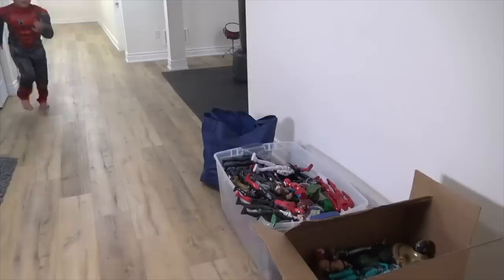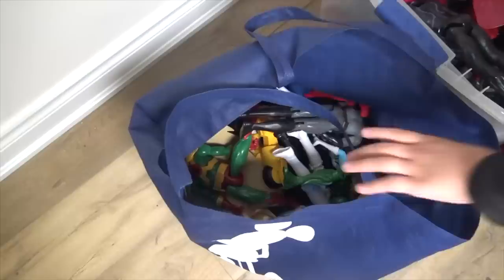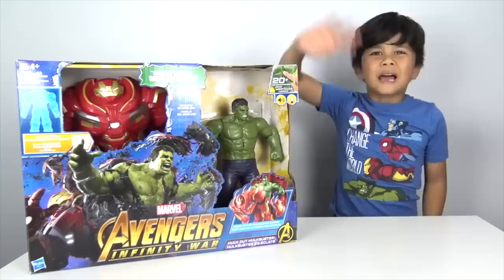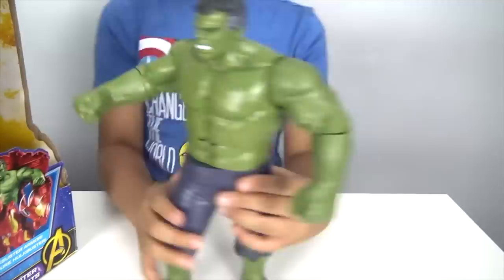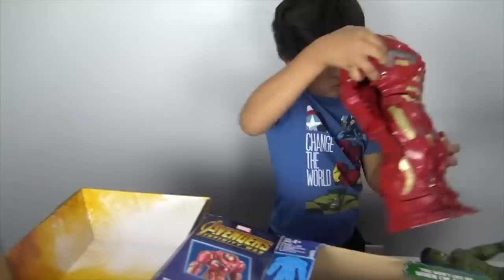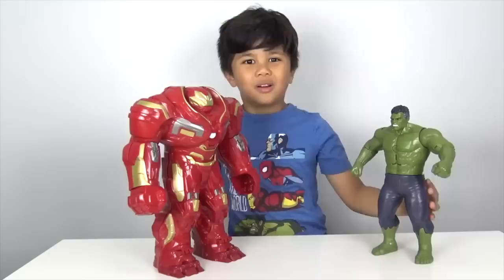Troy Pretend Play with Marvel Superhero Toys Hulk Out Hulkbuster Iron Man Spider-Man